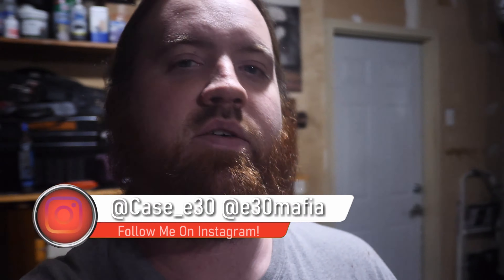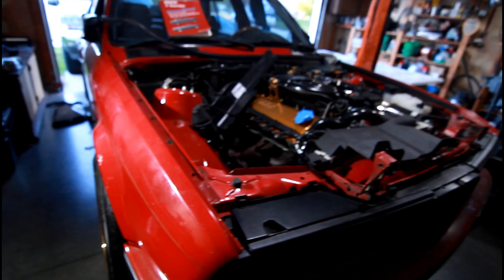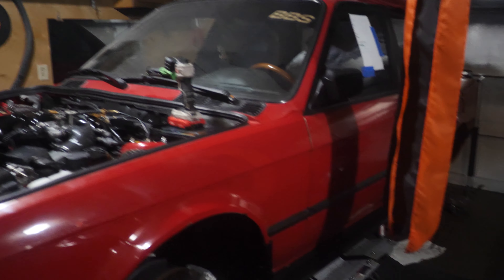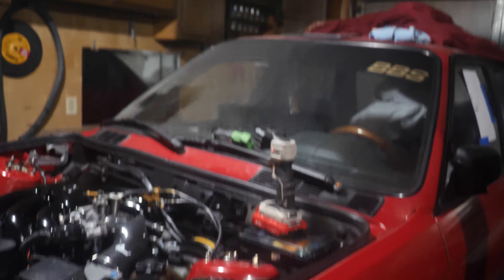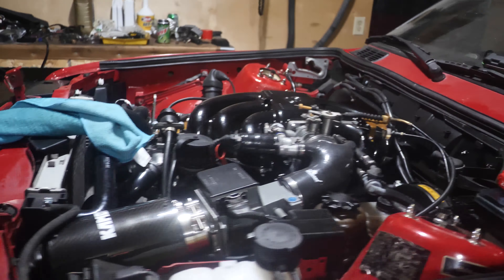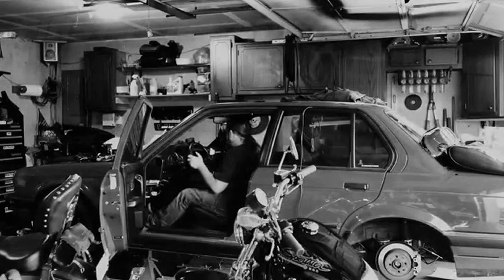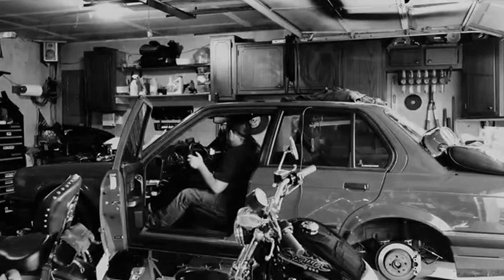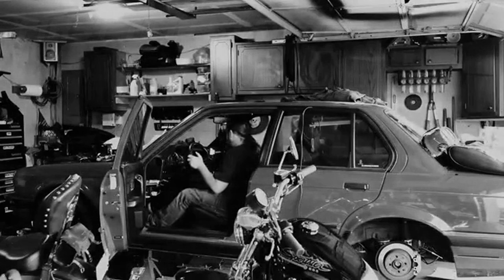Bmw E30 Spring Update: 5 Speed Swap Finally Completed (Ep 2)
Finally after months and months of problems and not having any motivation to do anything to the car, she is finally done and ready for the streets. Been  a really long process and still some small things to kink out but other than that, IM ready to drive a brand new car essentially. More content coming this year!

@Case_e30 (Personal)
@E30Mafia  (Community)

Video Breakdowns:
Intro 00:00
Episode Intro 00:28
Driveshaft Tip 01:06
No Fuel Pump Power  03:00
Fuel Pump Troubleshooting 05:49
And More Troubleshooting 07:52
First Fire And Run 09:02
Working Some Kinks Out 09:42
First Air Out On New Wheels 12:55
Ending Clip 13:35